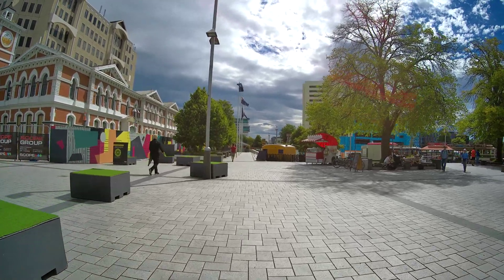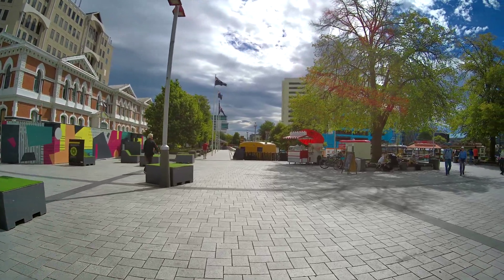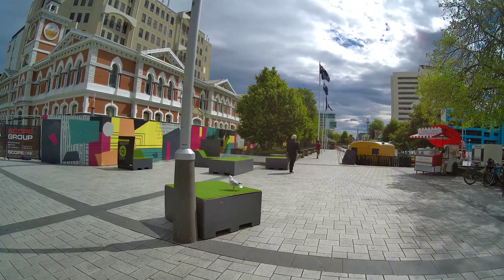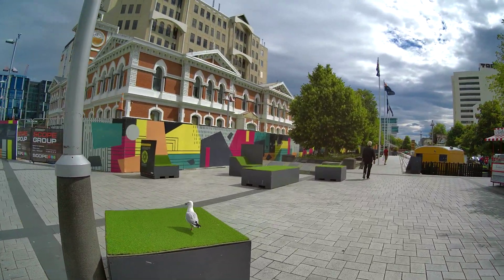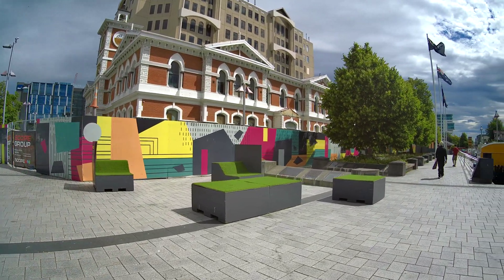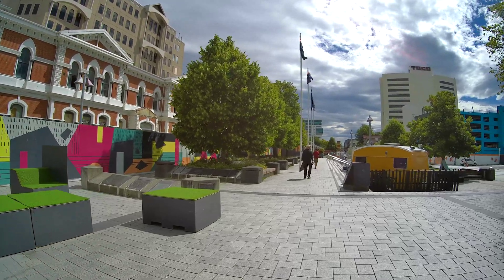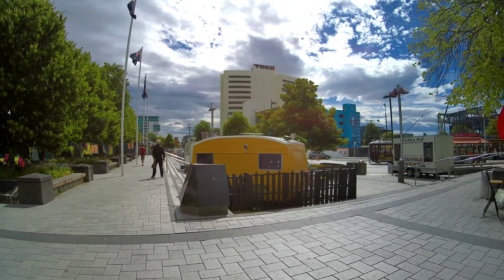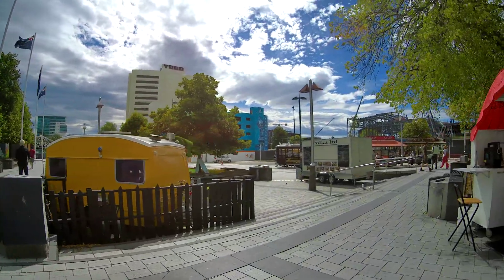HDKing V7 Action Cam 4K60 Raw Sample | Good looking footage but NOT REAL 4K60!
I got mine off of Amazon, branded as the Depstech 4K || I am interested to see how Youtube handles this. Not only are there actually 30 frames in one second instead of 60, the bitrate is significantly lower than the 4K30 format... Oddly enough if you look in a Media Info software it reads as 60FPS though. The good news is since it is an Allwinner cam, we may be able to hack it!

Video Info:
- 3840 x 2160
- 60 FPS (only 30 frames counted however, none doubled)
- 35,000 Kb/s
- H.264 format

Setting the cam to 4K30 is 60,000 Kb/s!

The camera specs:
- 8MP Sony IMX317
- Allwinner v5-100
- Touch screen
- Image stabilisation (crops 4K down to 3200 x 1800)

Do you see the crazy amount of HDR processing this camera does? This is the first time I have said "I could use this in my day-to-day filming" about an Allwinner camera so that is good.

--- Gear Links ---